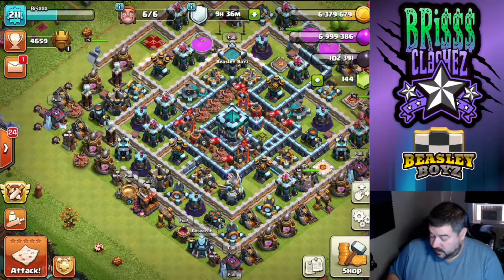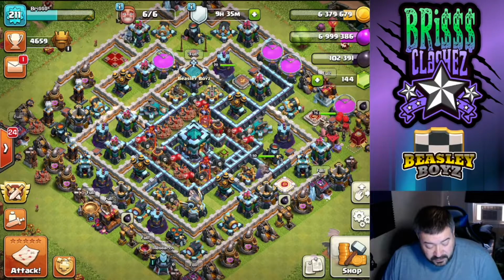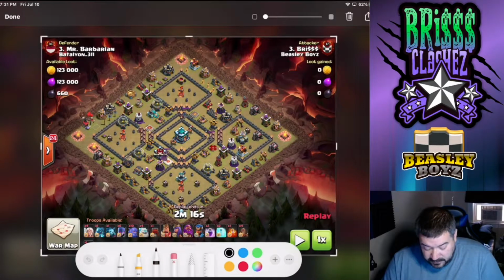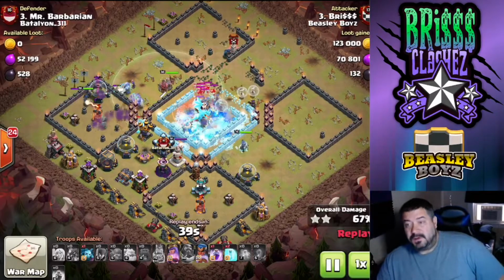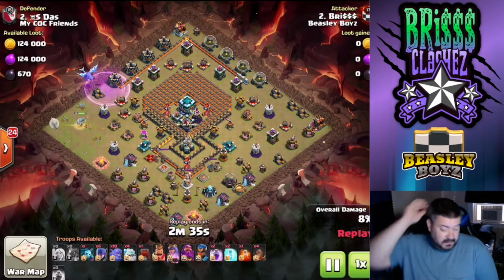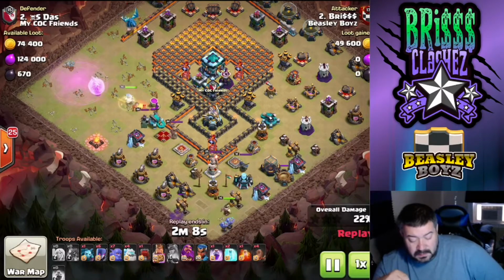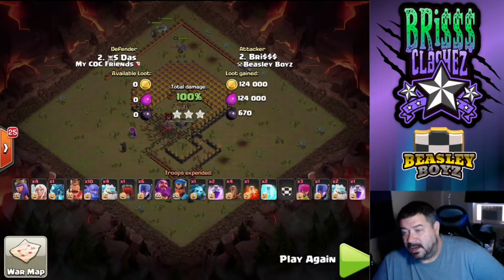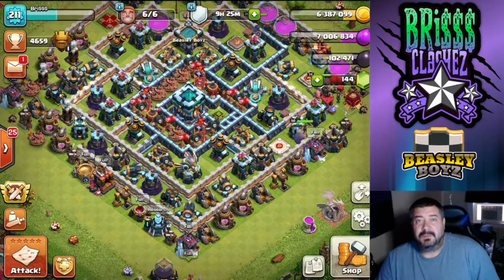How to Create a Funnel: In Todays Meta!!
In Clash of Clans, the meta is always changing. Now we have so many tools to use it can get confusing. Creating a funnel is crucial to the success of your attack in Clash of Clans. Actually, it is the very beginning of your attack and every player should know this fundamental skill set. Join me as we look at this very simple yet overlooked concept. Whether you're a Town Hall 5 or 13 this video is for everyone that plays Clash of Clans.

My Equipment:
Computer: My own build.
Ryzen 5 2600x
AMD Radeon RX580 (XFX XXX GTS EDITION)
32 Gig Corsair Vengeance LPX 3200mhz
EL Gato HD60S
Blue Yeti Microphone
Klim wireless RGB keyboard

advanced strategy, experience, and gameplay.